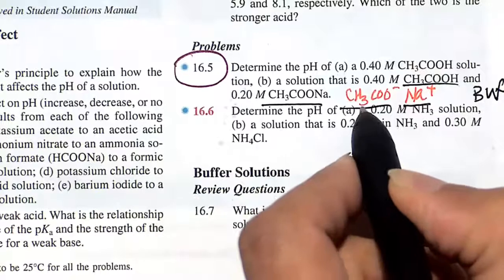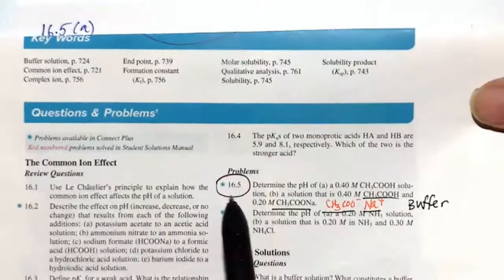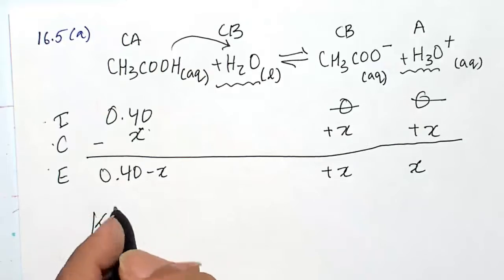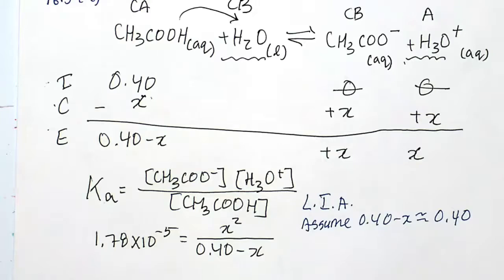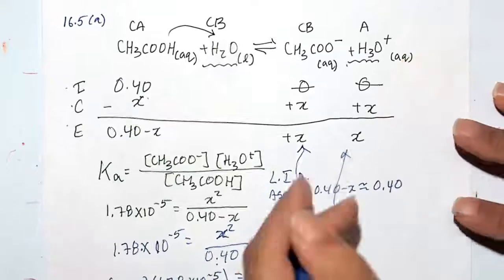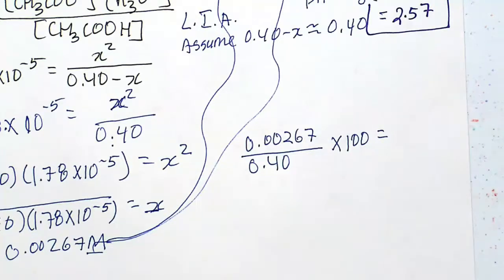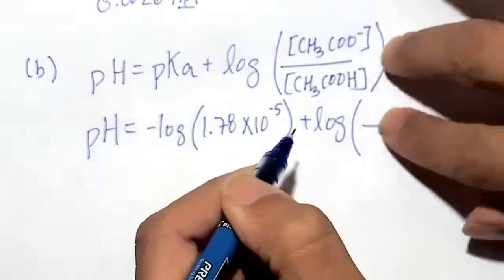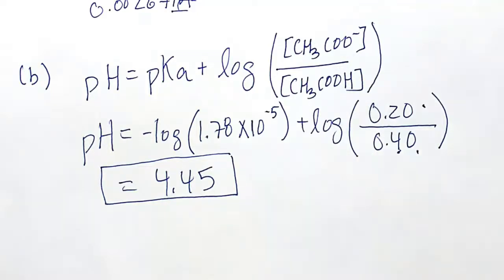Quick video: Low ionization assumption of acetic acid and HH equation